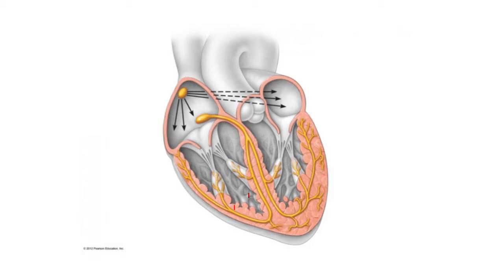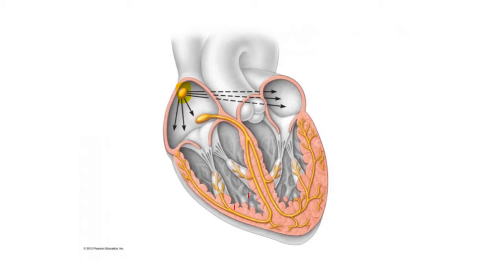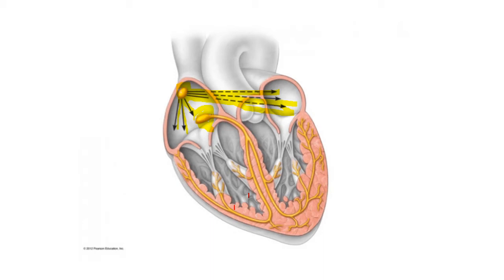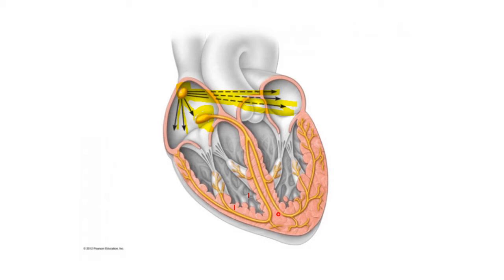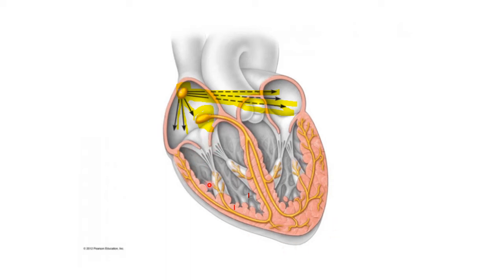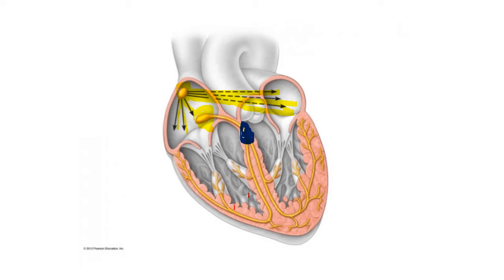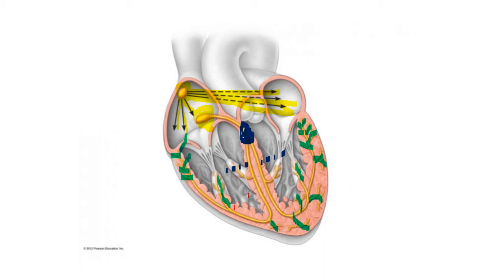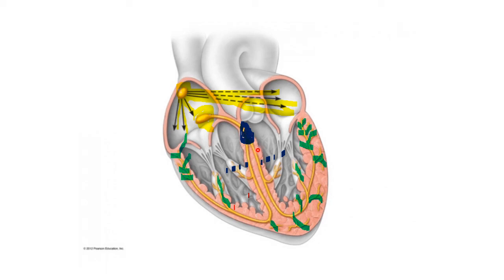The Sequence of Excitation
This is a 1 person project